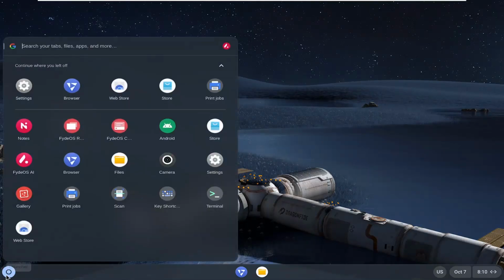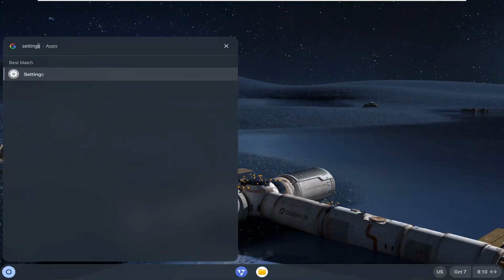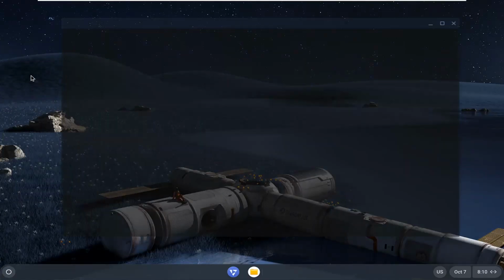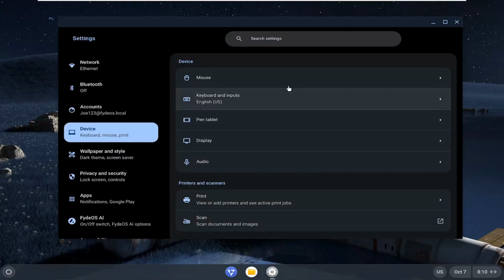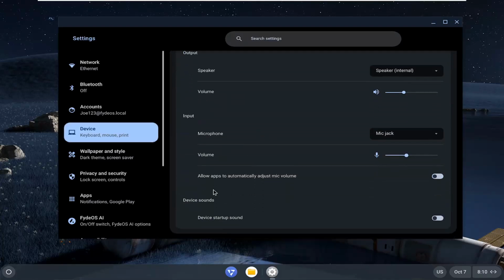How To Enable Device Startup Sound on ChromeOS (Chromebook)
This tutorial explains how to enable the device startup sound on ChromeOS devices, specifically Chromebooks, to enhance the user experience with audio feedback during boot-up. It highlights the benefits of having an audible startup sound as a confirmation that the device is powering on correctly. The video focuses on the importance of customizing system sounds to add a personal touch and improve usability. This guide is useful for Chromebook users who want to add audio cues to their device startup process.

Issues addressed in this tutorial:
Enable startup sound ChromeOS
Chromebook boot sound settings
ChromeOS system sounds
Chromebook audio customization
Device startup audio ChromeOS
ChromeOS sound notifications
Chromebook user experience tips
Audio feedback Chromebook
ChromeOS sound settings guide
Chromebook startup sound configuration

The tutorial also touches on how enabling the startup sound can provide immediate feedback and enhance overall device interaction. It encourages users to explore audio options to personalize their Chromebook experience further. By managing these sound settings, users can make their devices feel more responsive and user-friendly. This video serves as a helpful resource for those looking to improve the audio features of their ChromeOS devices.